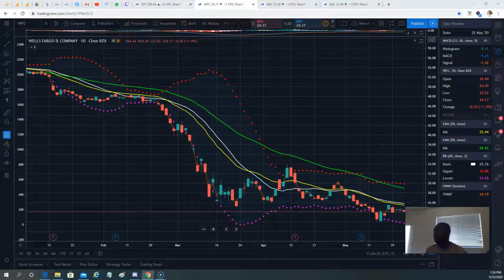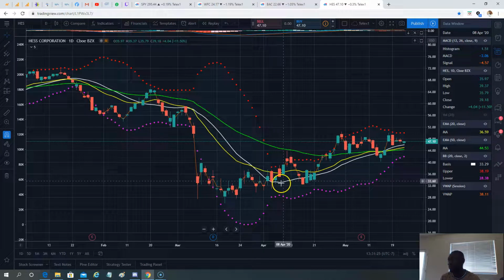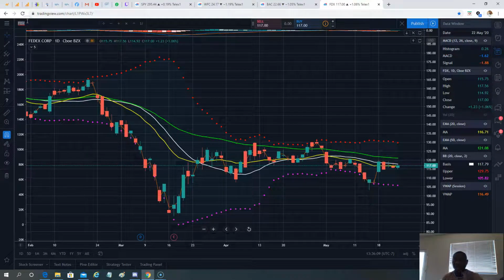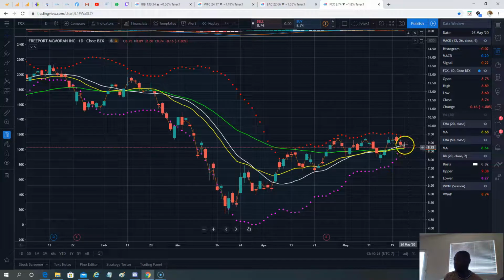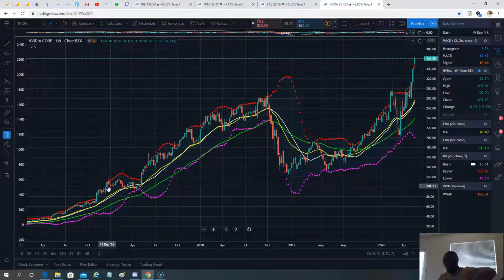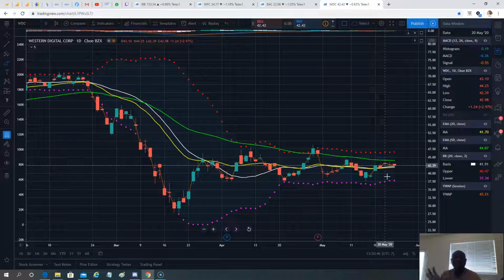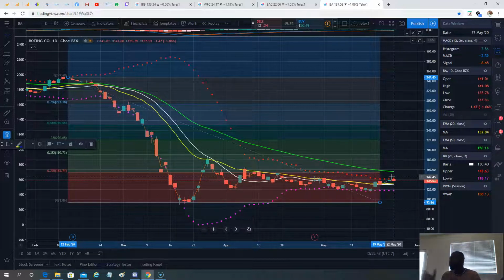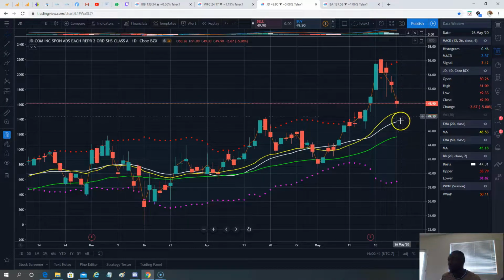Subscription Alerts Week of May 25 || FDX, MSFT, NVDA, JD, BABA, WFC, GILD, FCX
These is what the Subscribers of Successful Trading Trade Alerts received last weekend.

They went on to make 10x Baggers and more on NVDA, WFC , FDX and BA.